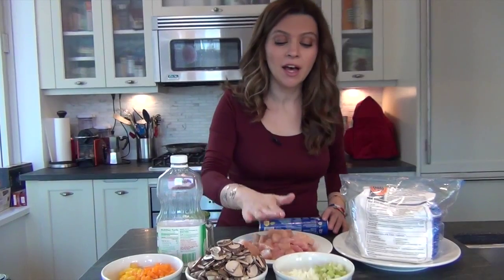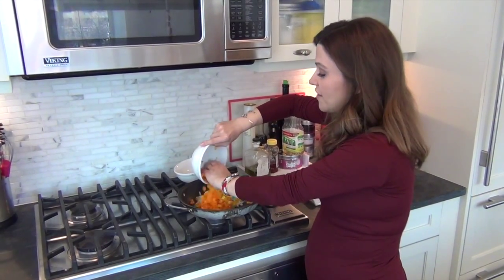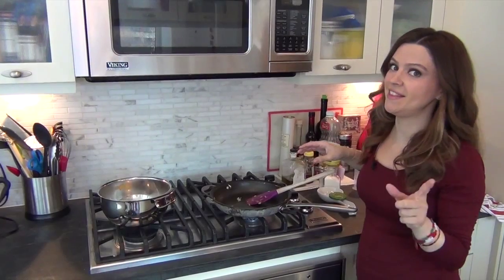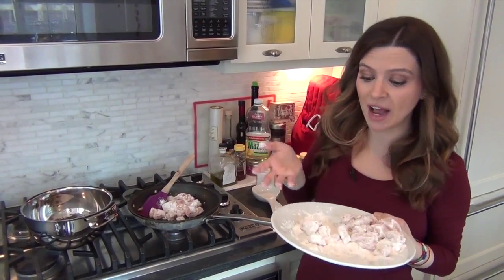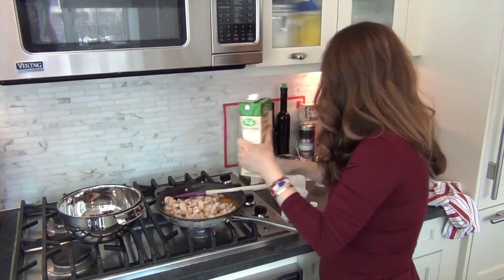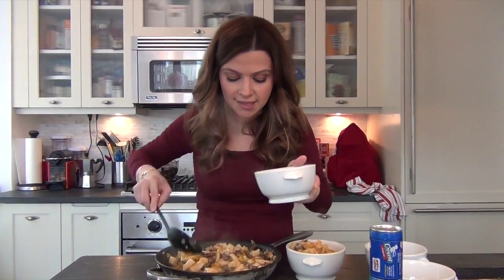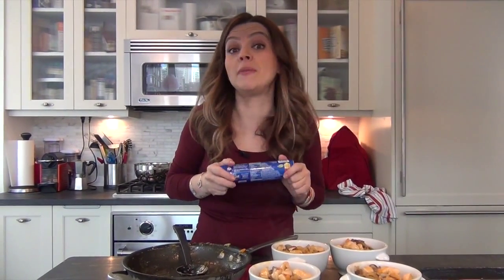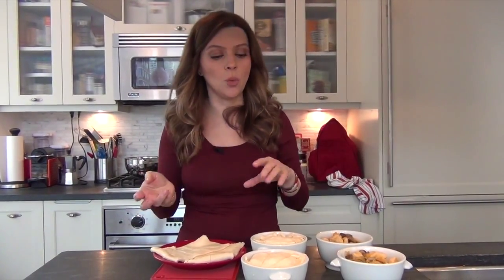Chicken Pot Pie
Fast & Easy Chicken Pot Pie